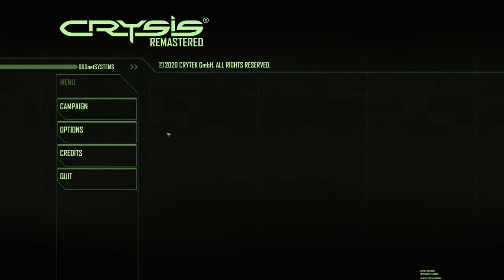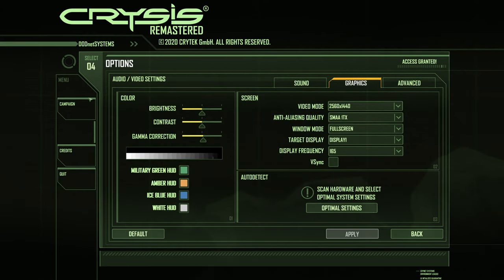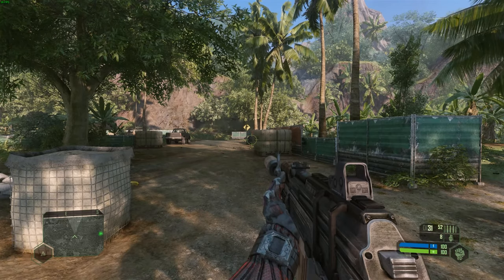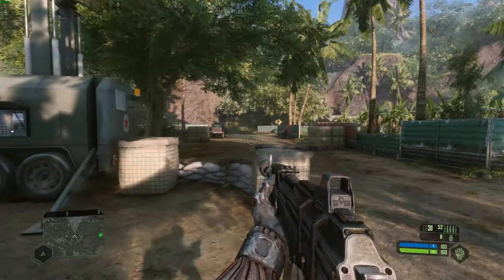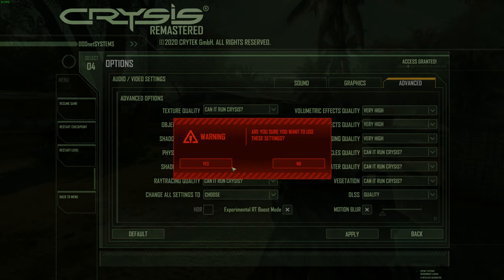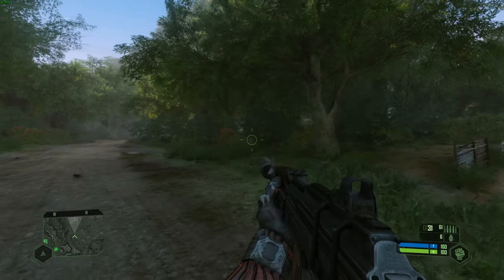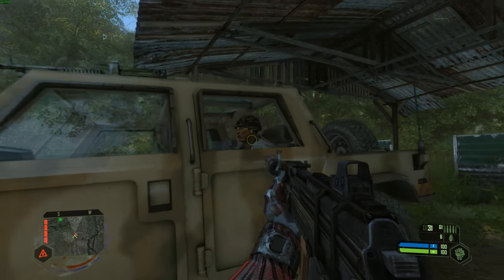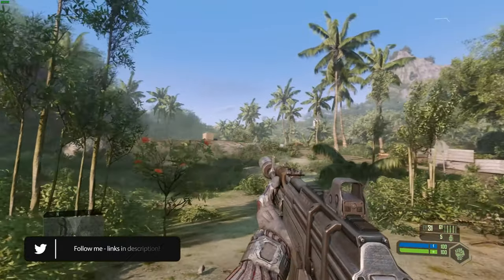Crysis Remastered (Steam): Can YOU Run It?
"Crysis Remastered launches on Steam from the 17th September, so I thought I would take a look at pushing my PC (3900x/2070S) to the limits again!"

Key provided by Crytek

Get Paid - Earn ad revenue from your submitted videos.
No Limits - Still upload to your own channel without limitations.
No Long-Term Obligations - Drop out whenever you like, for whatever reason.
Community Channel - Ditch the intense upload and streaming schedule of a solo creator.
Be Inspired - Join forces to cover the latest great games.

Chapters:
0:00 Intro